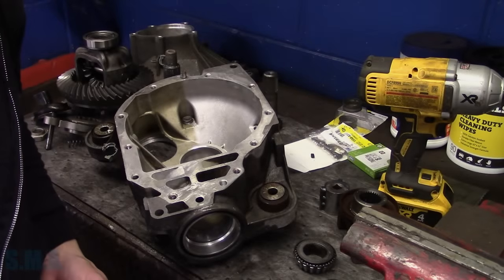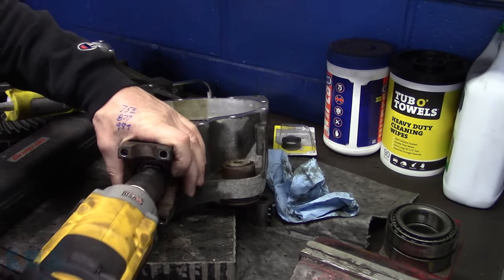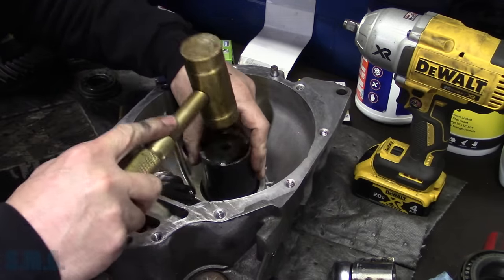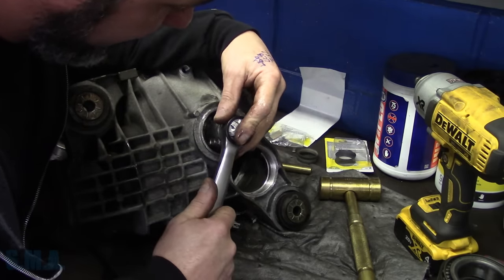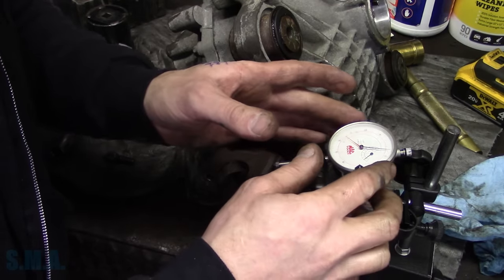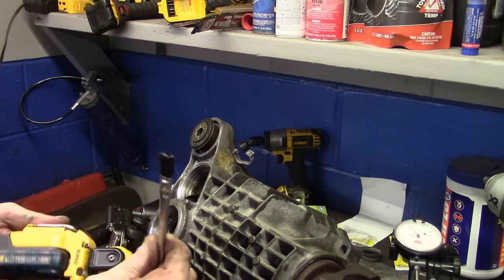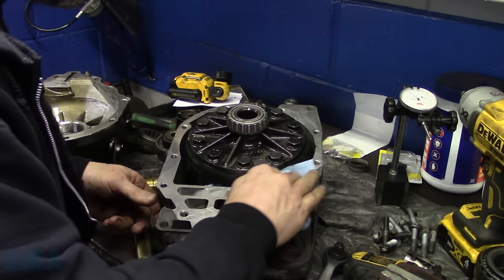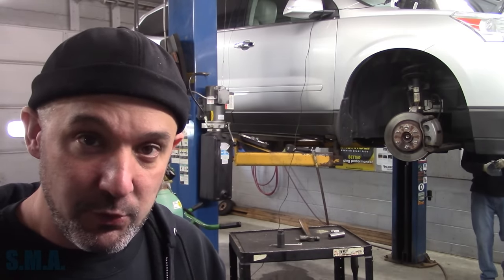Chevrolet Front Differential Set Up: Reusing Old Gears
In this video I bring you along on my process of setting up the front differential in a typical GM front differential. They are a little different than an old style solid axle but the same principals apply. -Enjoy!

The South Main Auto Amazon Store:

Just ship it here:

47 S. Main St